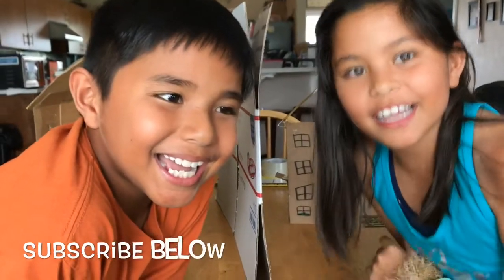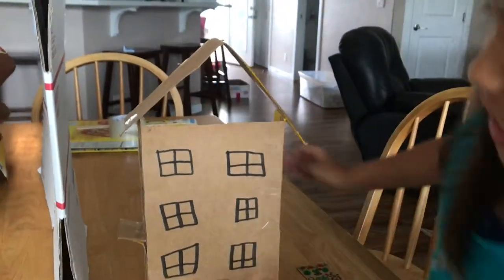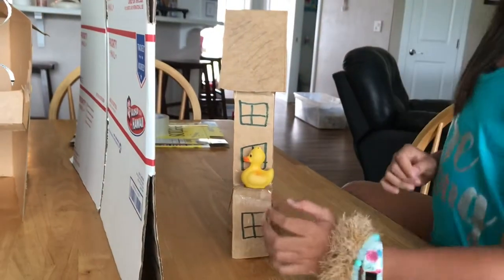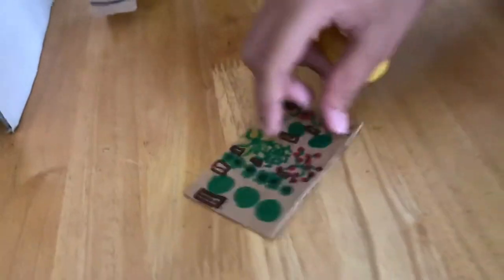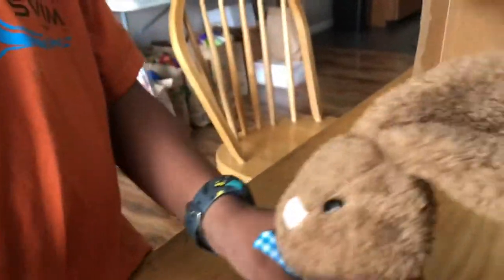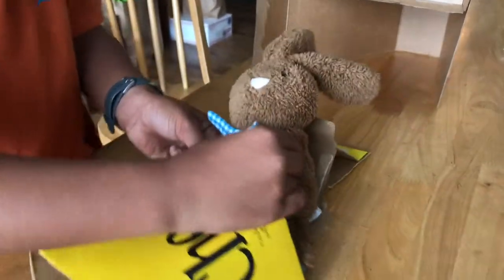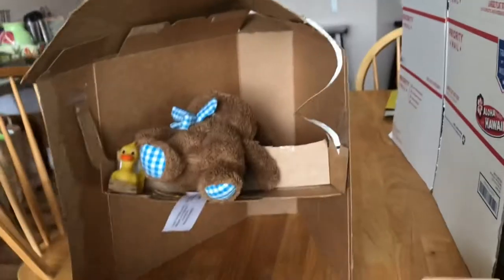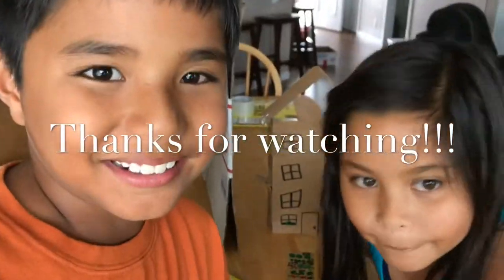What can we do with a cereal box?